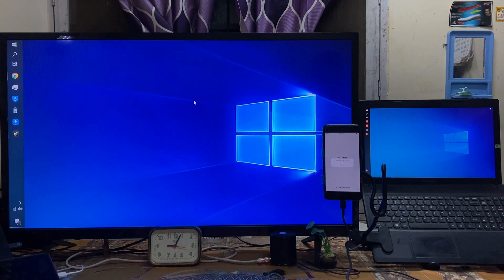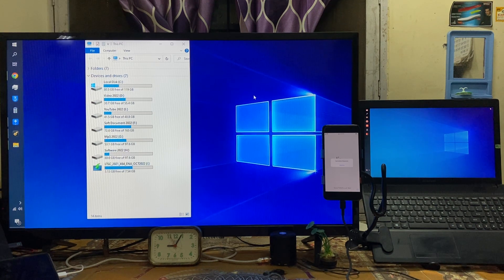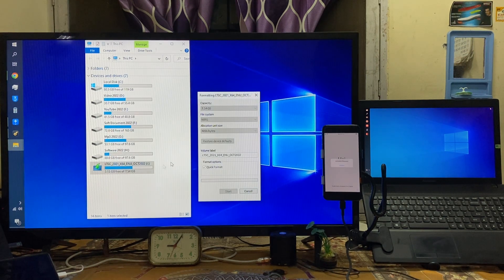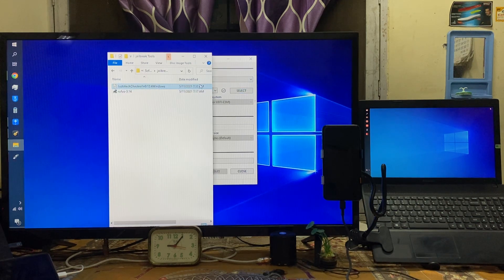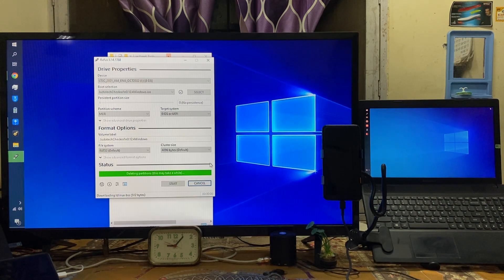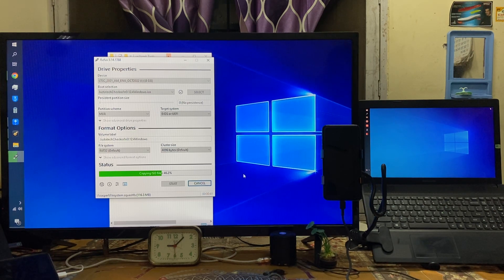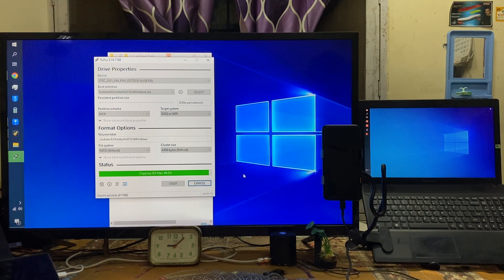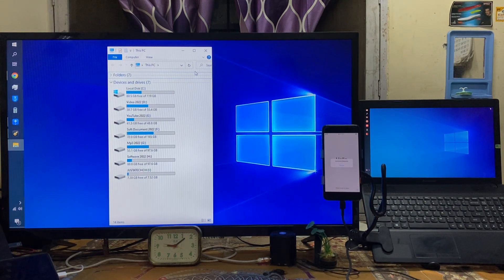How to Create/Generate Checkra1n Windows jailbreak iOS 12 - 15 | How to Make Checkra1n Bootable USB